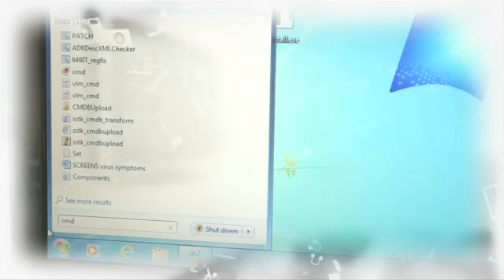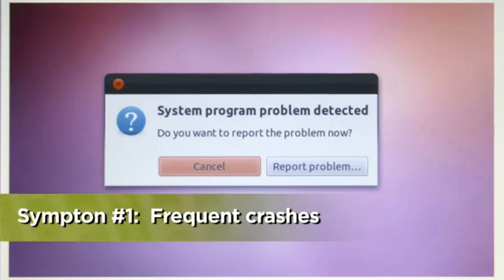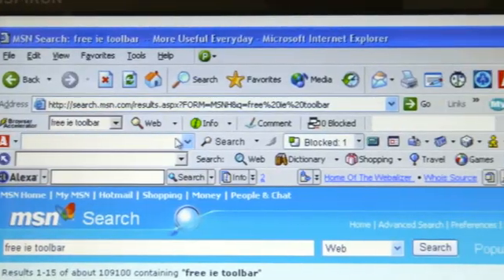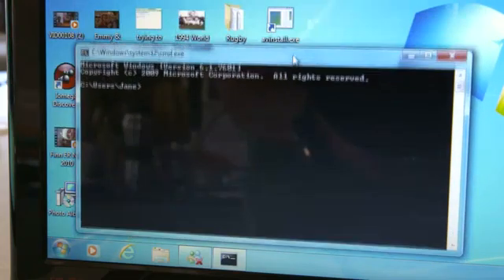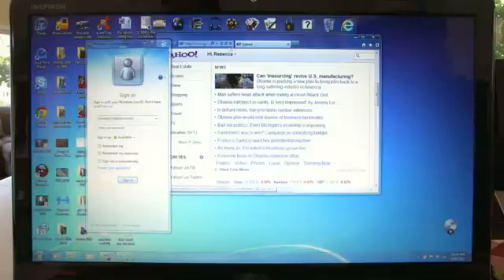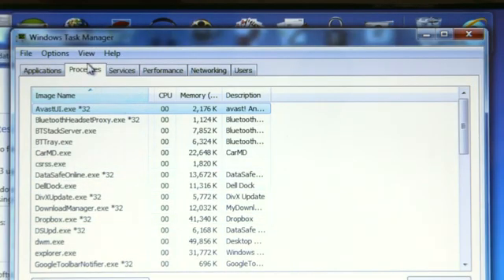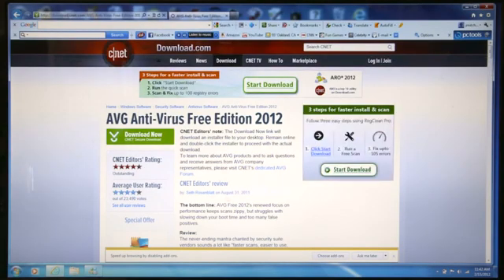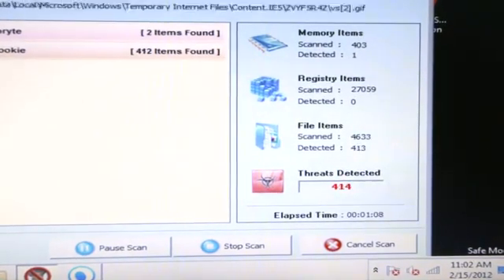How to Tell if Your Computer Has a Virus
How to Tell if Your Computer Has a Virus | Upgrade Your Life

Becky Worley walks you through the best ways to tell if your PC has a virus - or if it's just slow.